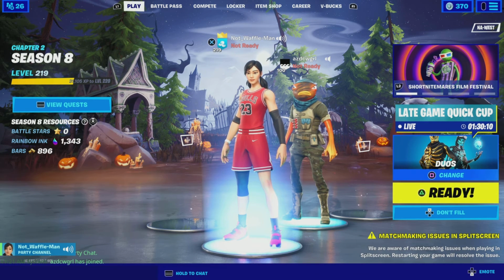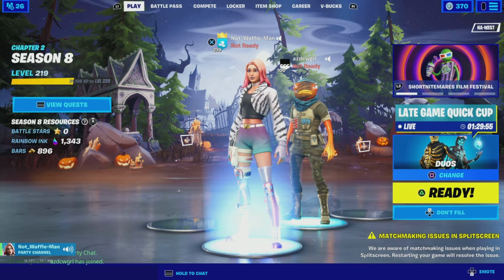The random skin challenge!?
Today we're playing with azdcwgrl and attempting the random skin challenge!